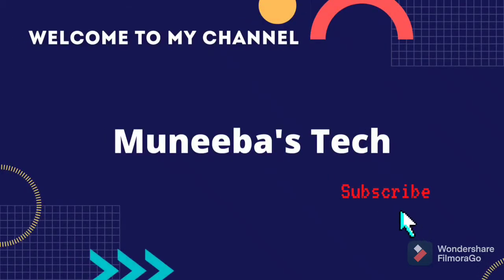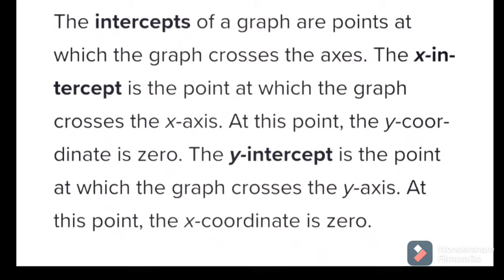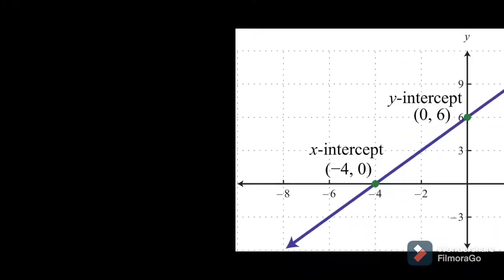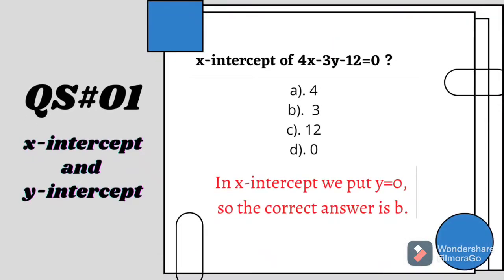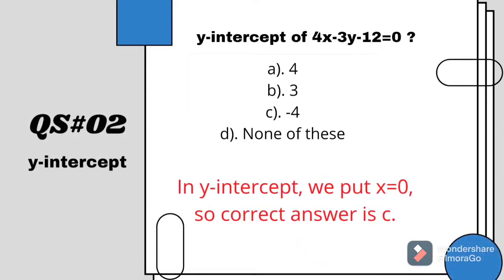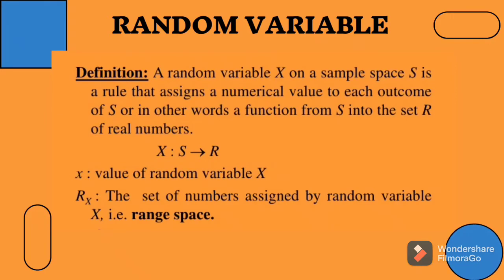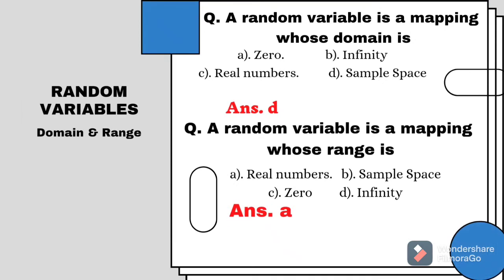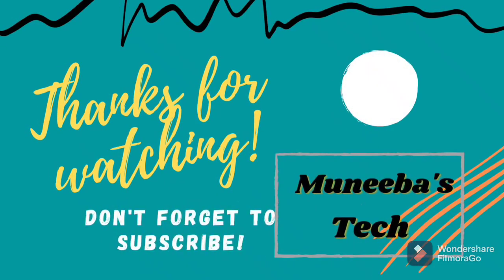GAT Subject Mathematics MCQ'S| Most repeated GAT Math MCQ'S| Math Repeated GAT Questions|video#01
Hi everyone!
GAT Subject Mathematics MCQ'S| Most repeated GAT Math MCQ'S| Mathematics Repeated GAT Questions

1.I am starting a series of videos in which I will discuss Mathematical questions related to GAT Subject Mathematics.
2. I will also share Analytical reasoning repeated questions.